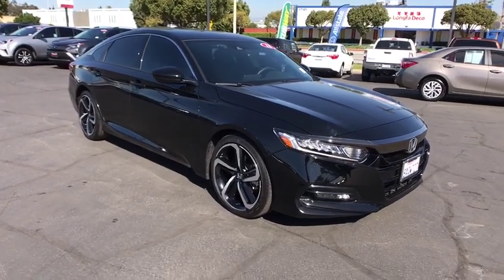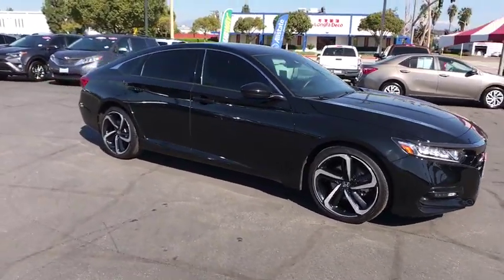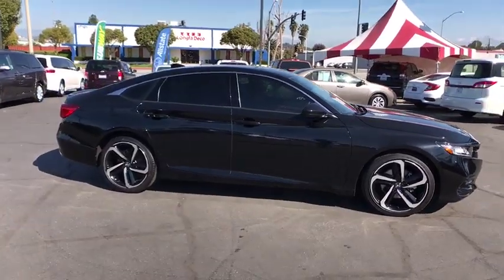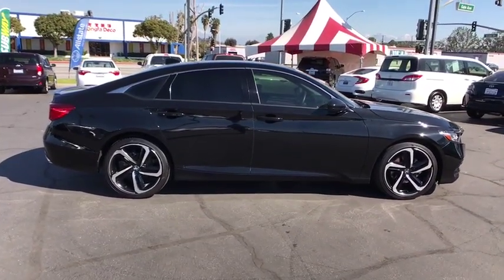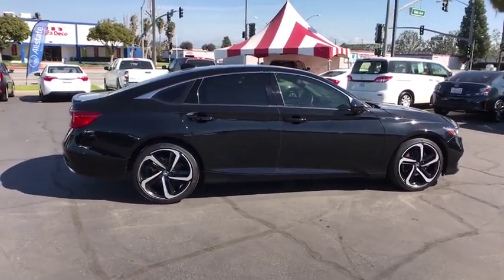2018 Honda Accord at Puente Hills Toyota. Servicing Claremont, West Covina, Diamondbar, Rowland Heig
Crystal Black Pearl Used 2018 Honda Accord available in City of Industry, California at Puente Hills Toyota. Servicing the Claremont, West Covina, Diamondbar, Rowland Heights, Hacienda Heights, La Puente, CA area.
2018 Honda Accord Sport 1.5T - Stock#: 91263A - VIN#: 1HGCV1F37JA030597

Recent Arrival! CARFAX One-Owner. Clean CARFAX. *ONE OWNER CLEAN CARFAX* Accord Sport 1.5T I4 DOHC 16V Turbocharged VTEC CVT. 29/35 City/Highway MPG Crystal Black Pearl 2018 Honda Accord Sport FWD CVT 1.5T I4 DOHC 16V Turbocharged VTEC NO HAGGLE UPFRONT PRICING. ONE LOW PRICE. ONE GREAT DEAL!! Advertised price does not include government fees and taxes any finance charges dealer document processing charge of $80 for lease and $80 for purchase any electronic filing charges or any emission testing charge.***Every vehicle comes with a FREE Carfax Vehicle History Report!!*** *Advertised price does not include government fees and taxes any finance charges dealer document processing charge of $80 for lease and $80 for purchase any electronic filing charges or any emission testing charge.